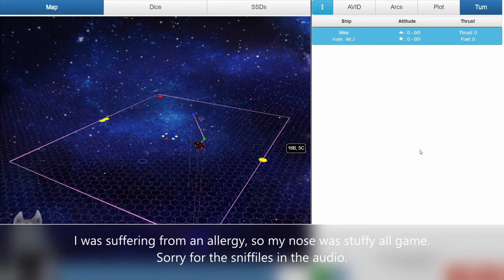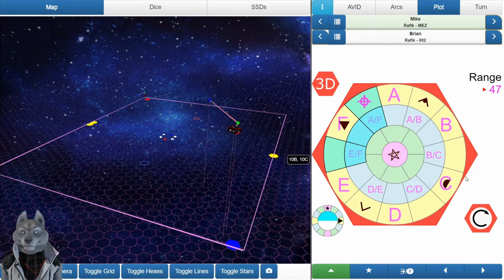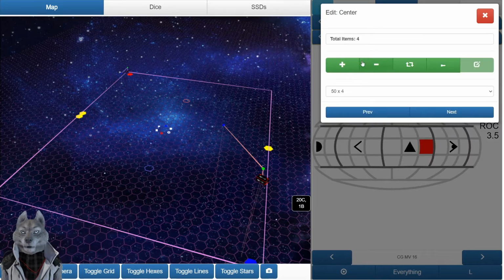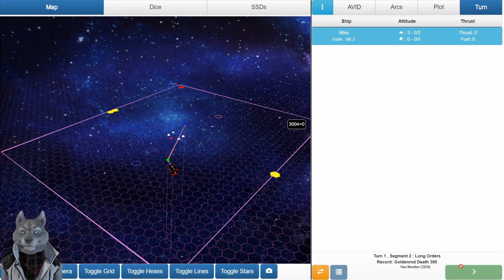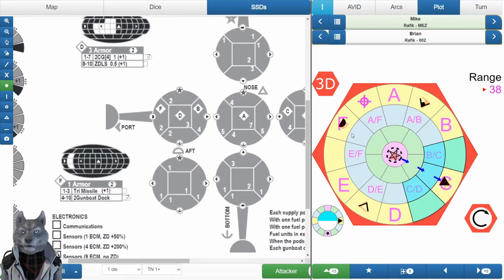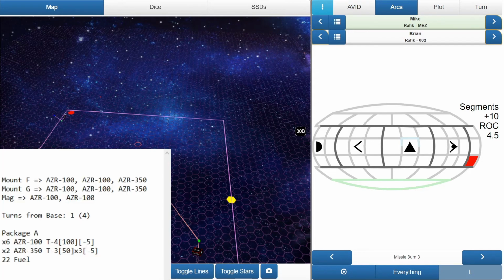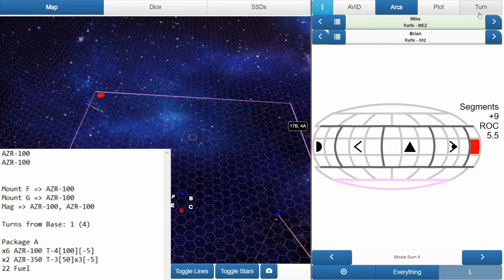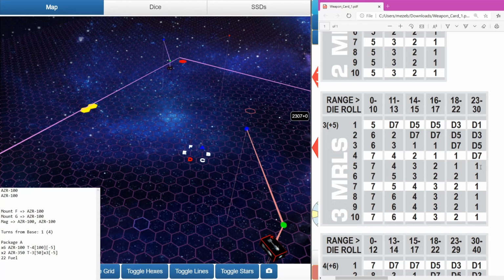[035] Teaching Attack Vector:Tactical Part 2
We are adding Attack Vector:Tactical to the Sat Night Space Ships line up.   However, before we can play a serious game, Brian needed to be brought up to speed.

Attack Vector:Tactical is the tabletop game of 3D space combat based on real physics!